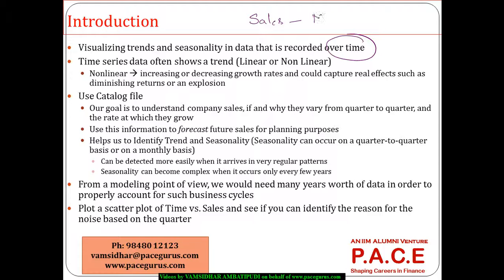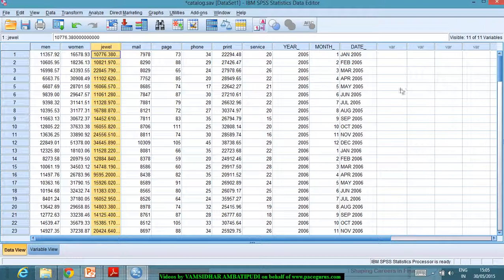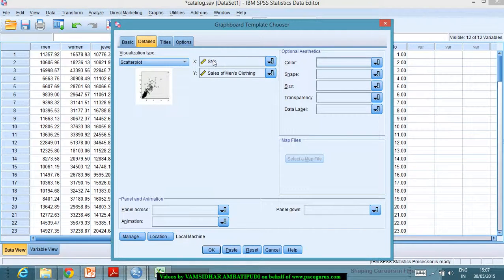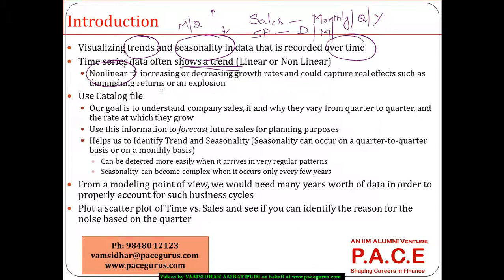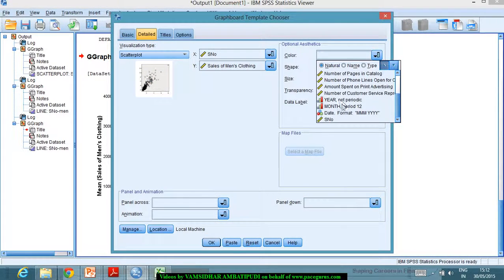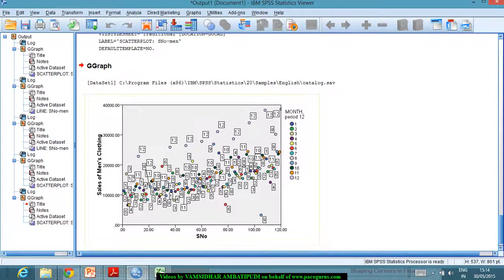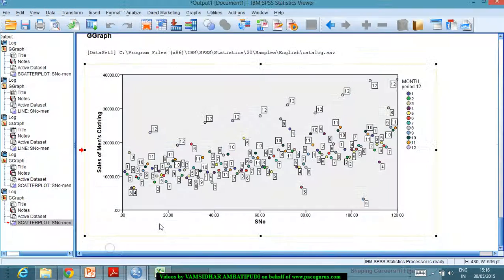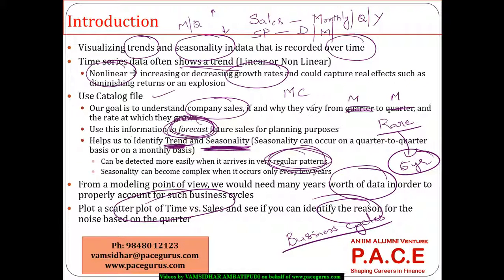Time Series Data Charts